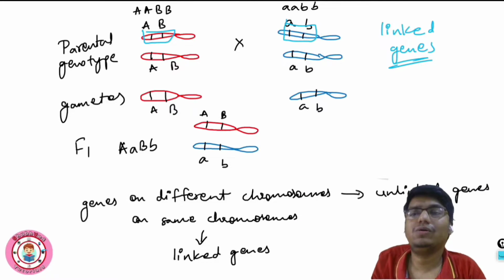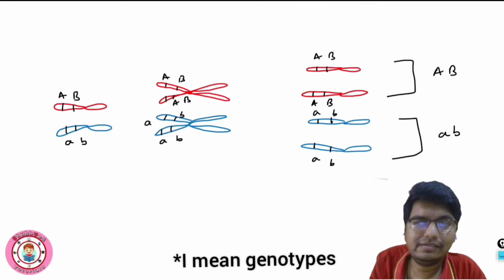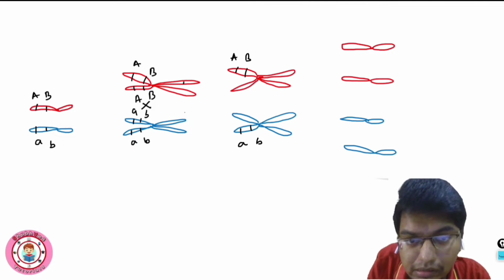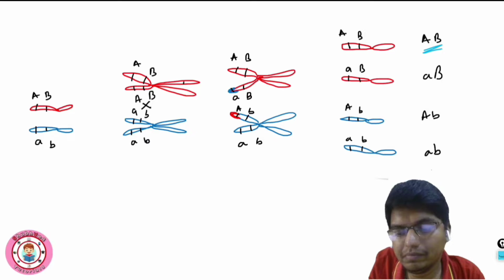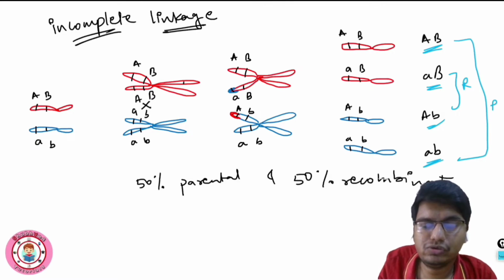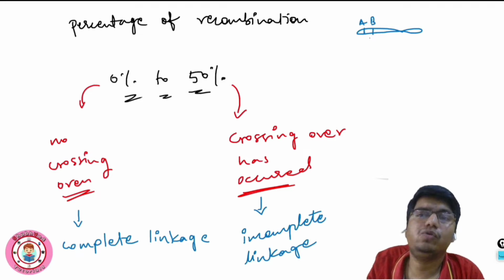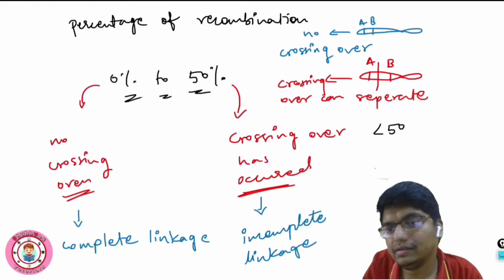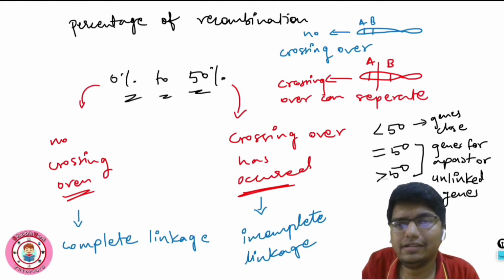Genetic Linkage | Complete Linkage and Incomplete Linkage | Percentage of Recombination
This video is about the genetic linkage. Genetic linkage is the concept in which how the genes are linked to each other and their transmission or inheritance...